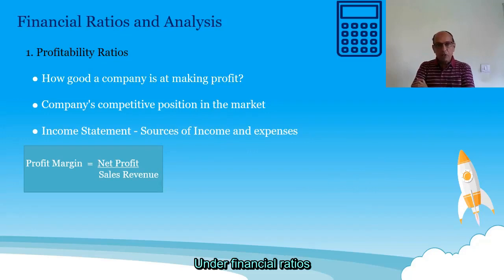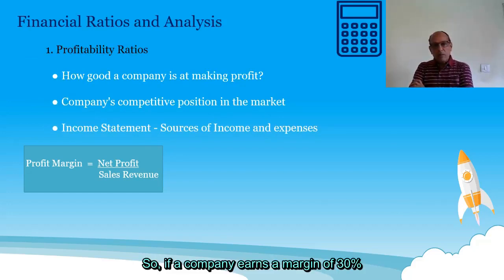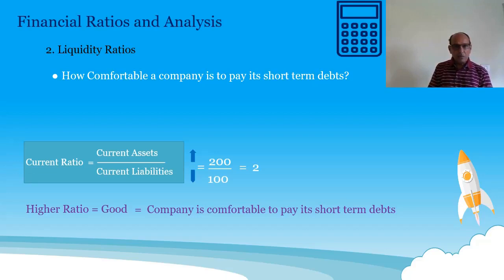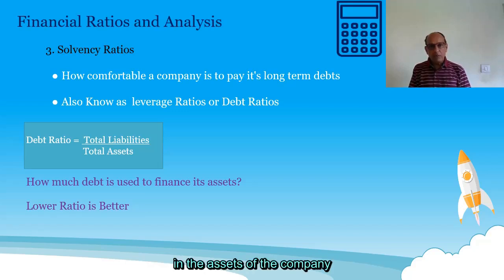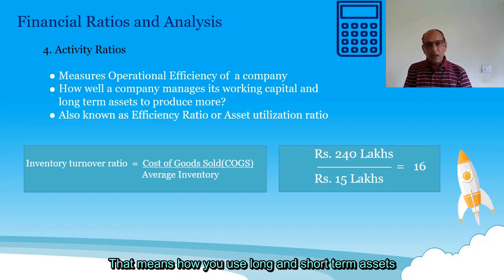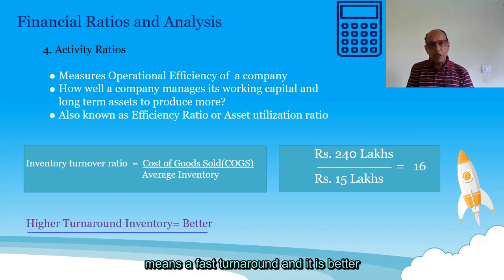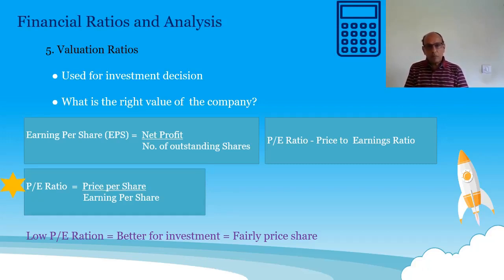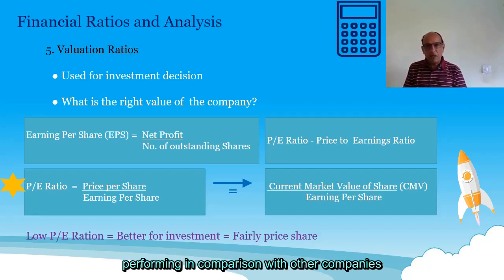Financial Ratio Analysis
As part of Finance training, this video is an introduction to financial ratio analysis.
Our aim is to make finance easy to non-finance person as well.
We provide training on Financial Accounting, GST, and Oracle JD Edwards EnterpriseOne.